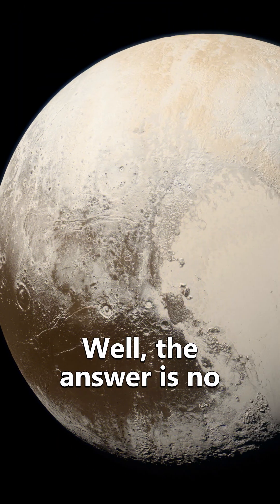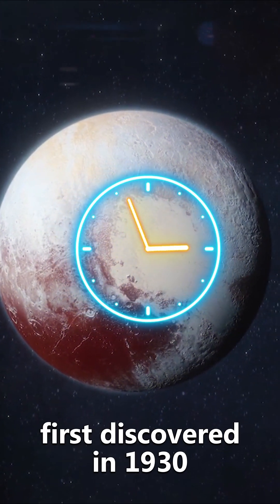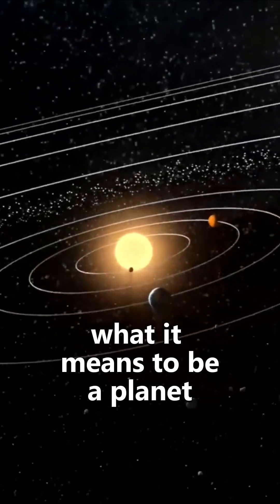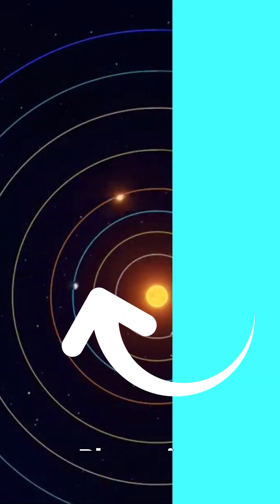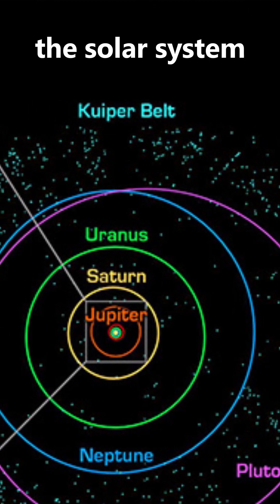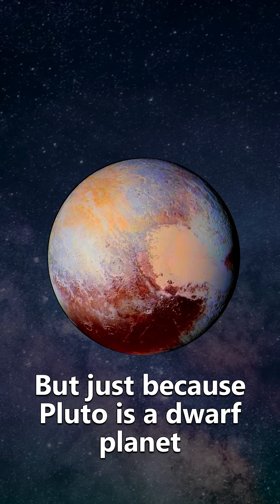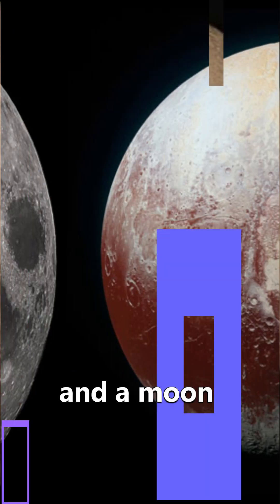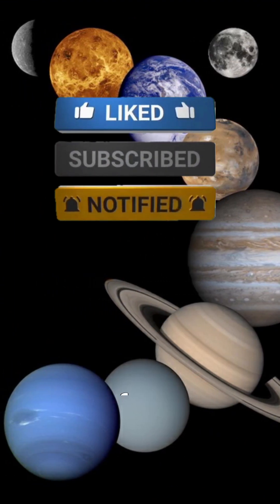The BIG Debate - Is Pluto REALLY A Planet?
We all know that Pluto is no longer a planet – it was removed from the official list of planets a few years ago. But is it really classed as a planet?